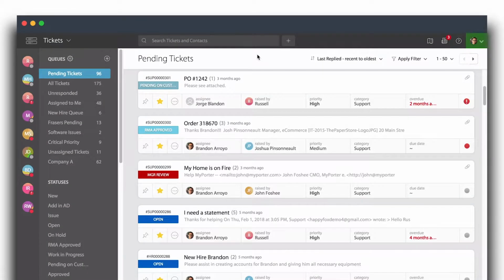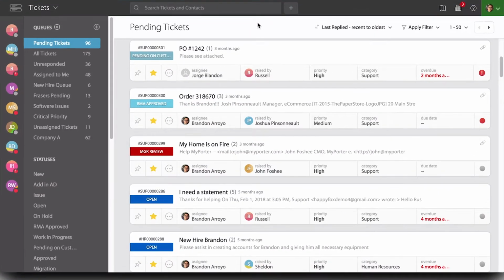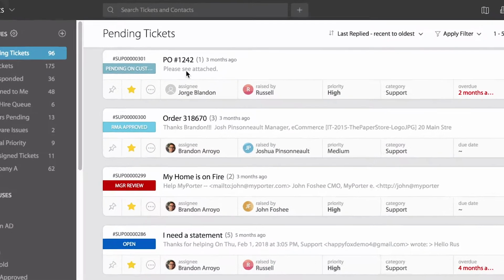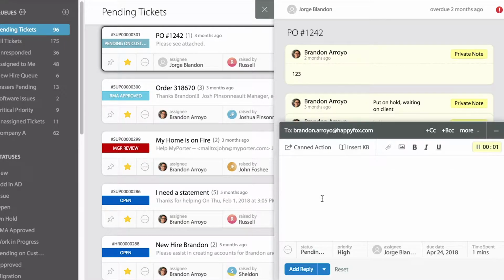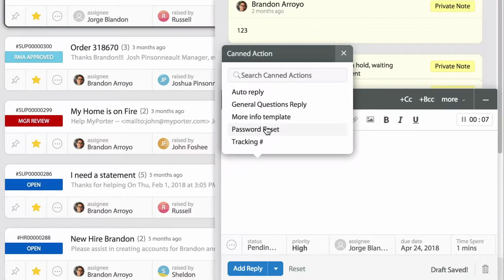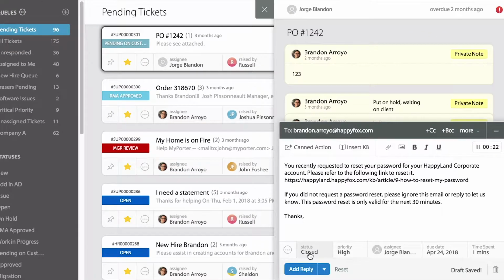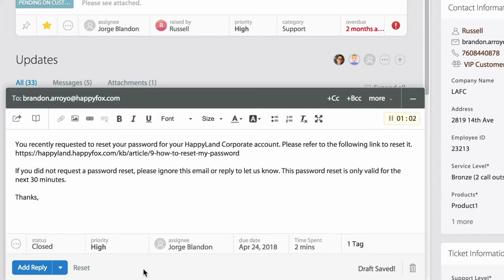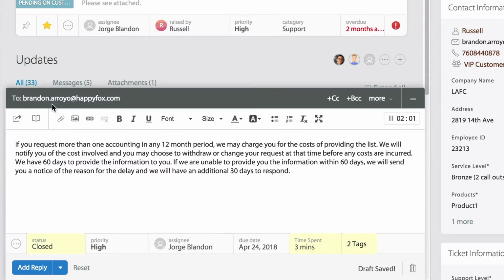Canned Actions | HappyFox University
Canned actions are useful when you want to send predefined responses to repetitive customer support queries.